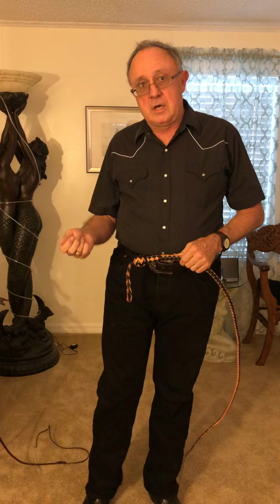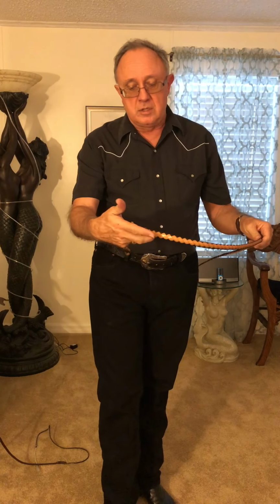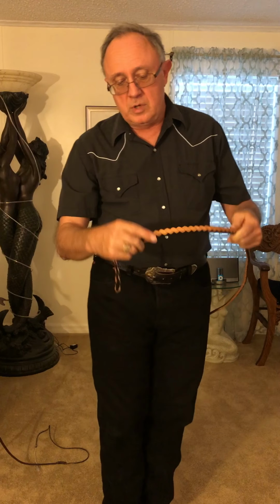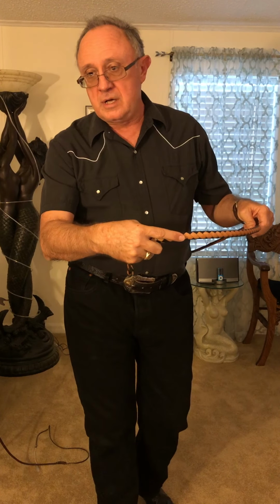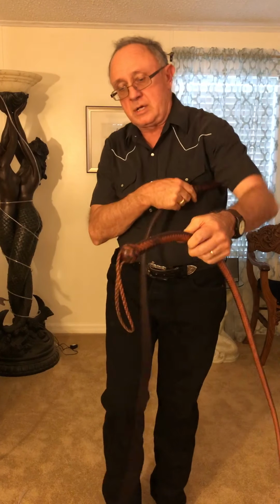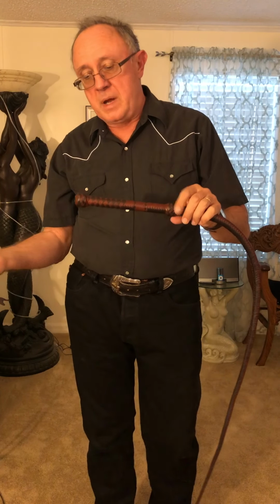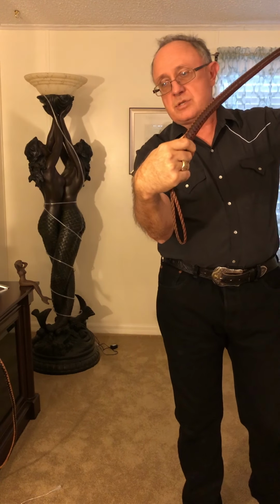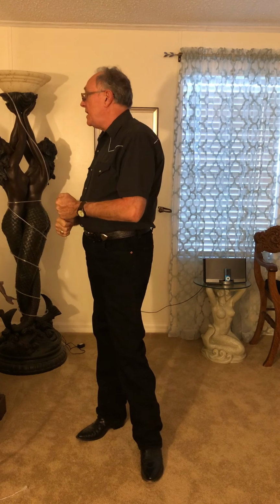Hand Holds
Discover which hand holds work best for the two different dynamic styles: horizontal and forward figure 8 techniques. Also examine why certain hand holds restrict the range of motion and why you would not want to use them with a certain technique, but why they would work with the other technique.